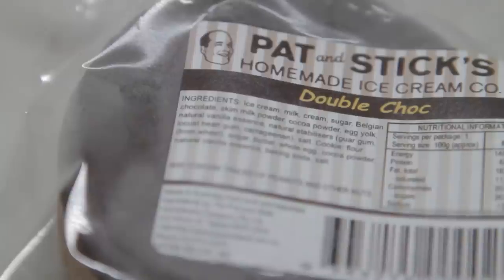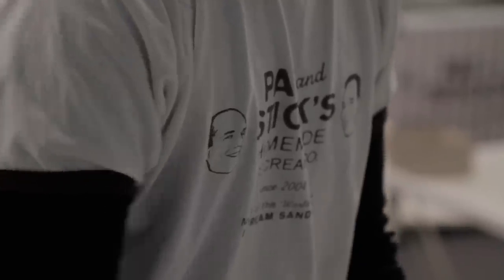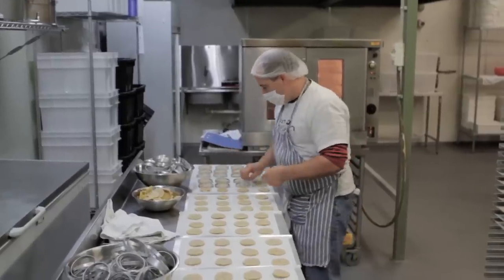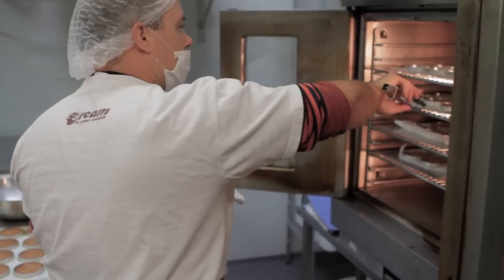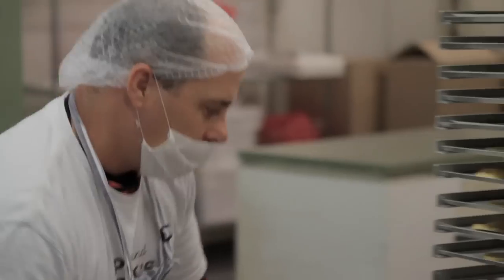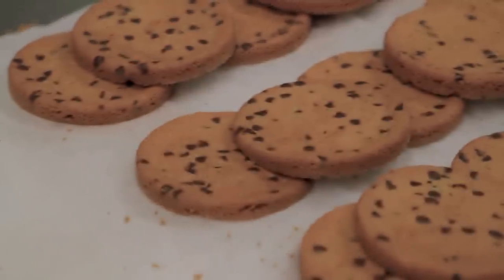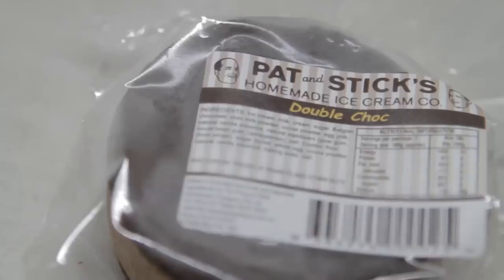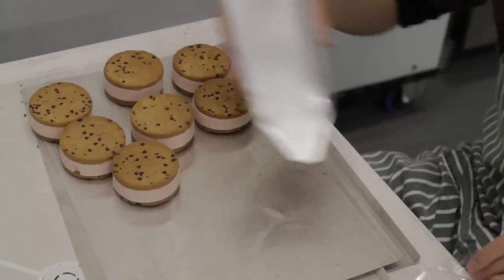Pat and Stick's Homemade Ice Cream Co.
"It was always my dream to make ice cream"

This is the story of the fantastic Pat and Stick's Homemade Ice Cream company who make a range of ice cream sandwiches and ice cream.

"We're still on the journey and we're still having a lot of fun, making a lot of ice cream"

We hope you enjoy the Pat and Stick story on FOOD WINE DINE